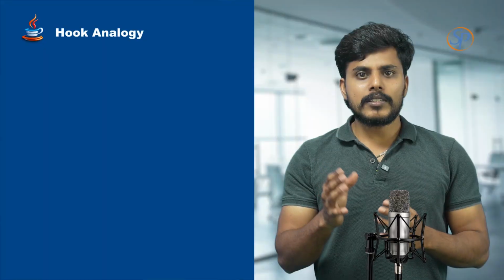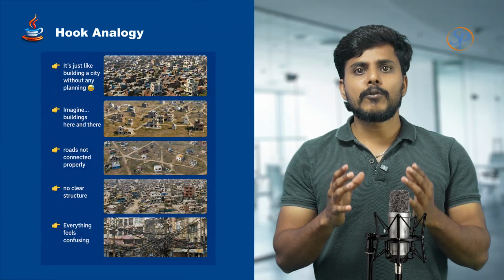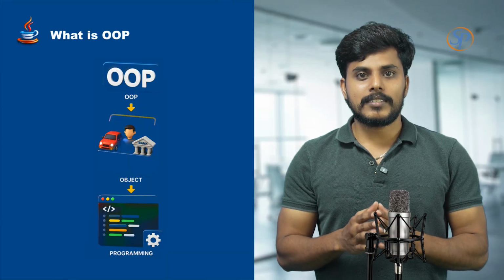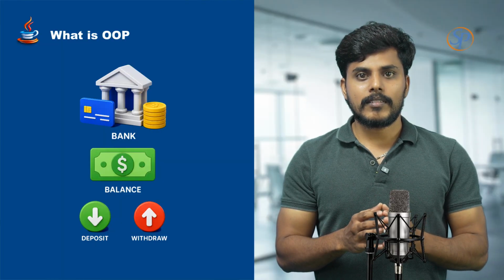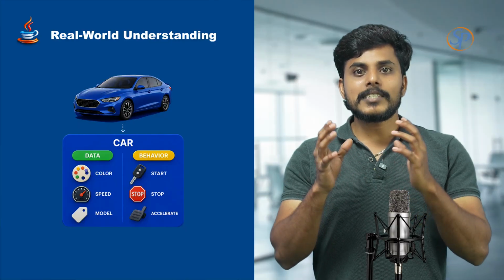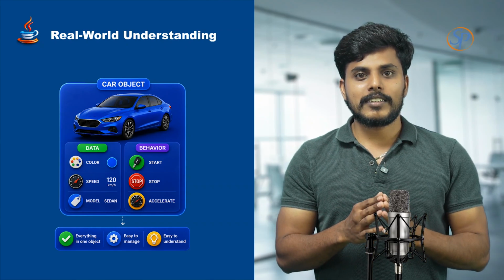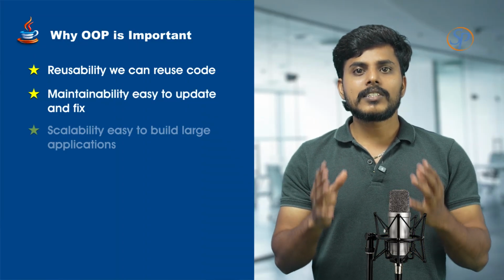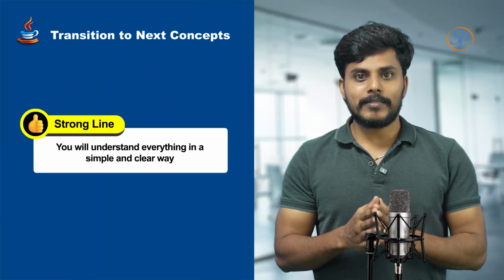The Complete OOP Roadmap in Java | Classes, Objects & Beyond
This guide breaks down the core concepts of Java Object-Oriented Programming to help you understand why this paradigm is essential for modern development. We start by simplifying complex programming logic using relatable examples, like how a car functions, to make the foundational principles of Java OOP accessible for beginners.

Whether you are refreshing your coding knowledge or just starting your journey, this video provides a clear path forward. You will gain a solid grasp on how to organize your code before we move into advanced topics like constructors, encapsulation, inheritance, polymorphism, and abstraction. This session ensures you have the necessary context to tackle those upcoming Java OOP concepts with confidence.

📚 In this video, you'll learn:
✔ What is OOP (Object-Oriented Programming)?
✔ Why OOP is important in Java
✔ Real-world understanding of OOP
✔ Data and Behavior concepts
✔ How OOP helps organize large applications
✔ Benefits of OOP: Reusability, Maintainability, Scalability & Structure
✔ Overview of upcoming OOP concepts

🚗 Real-world example used:

Car Example
Bank Account Example

🔥 Key Takeaway:
"OOP is the heart of Java programming. Once you understand OOP, everything in Java becomes much easier."

📌 Upcoming Topics:
✅ Class and Object
✅ Constructors
✅ Encapsulation
✅ Inheritance
✅ Polymorphism
✅ Abstraction

🎯 Perfect for:

Java Beginners
College Students
Interview Preparation

See you in the next module! 🚀
Master Java Object-Oriented Programming basics with clear examples. Learn how to structure code effectively using real-world analogies.